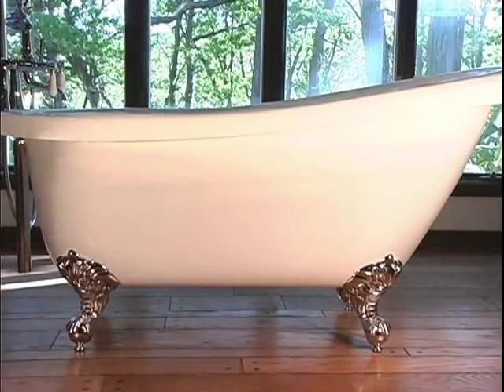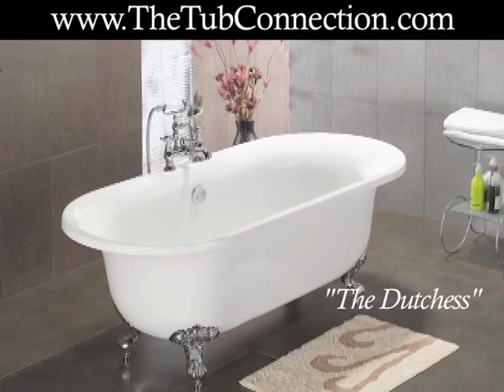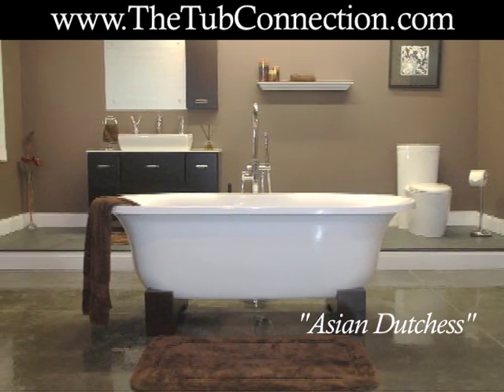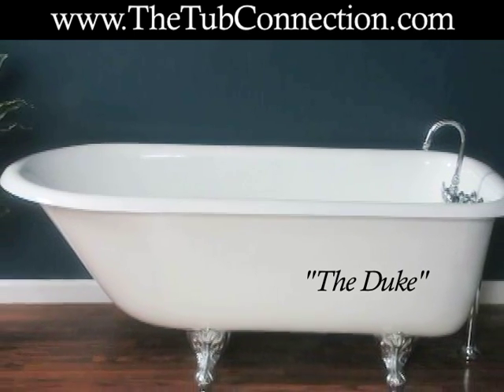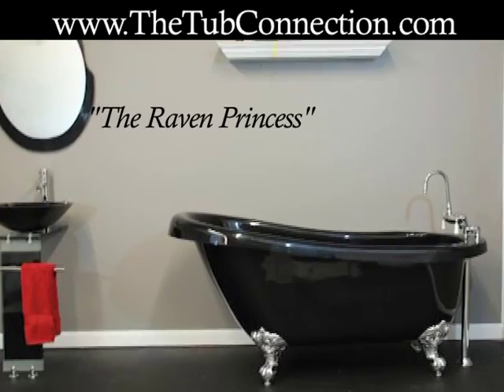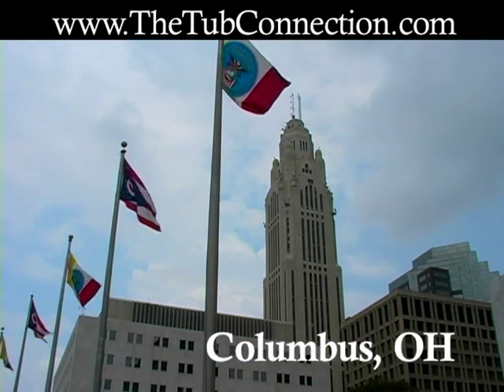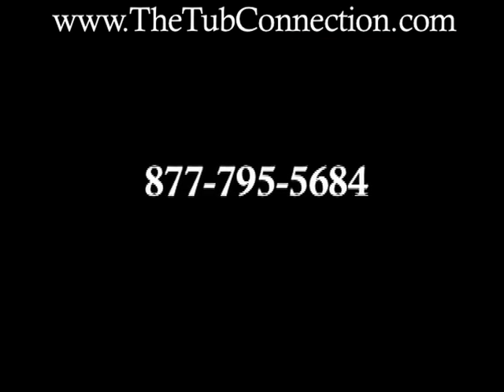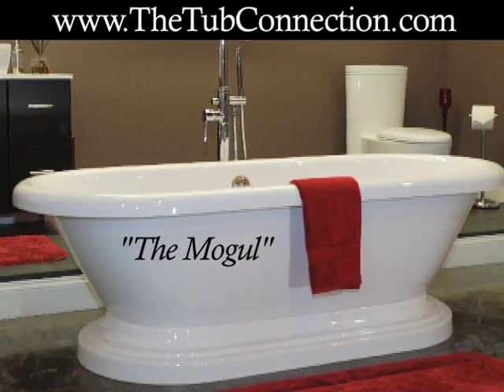Clawfoot Tub| Bathtubs| Columbus, OH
Looking for an elegant clawfoot tub? to find the best selection of Acrylic, Cast-Iron, Copper, and Marble Tubs.